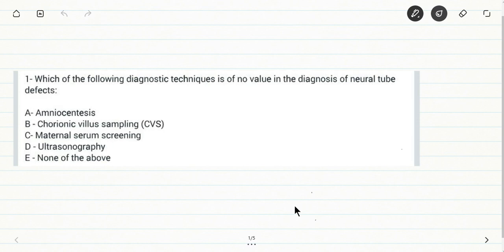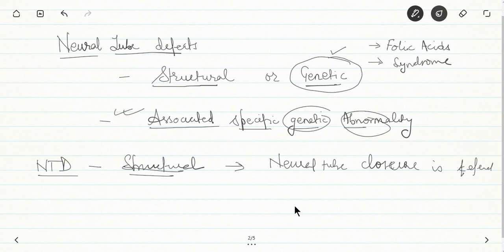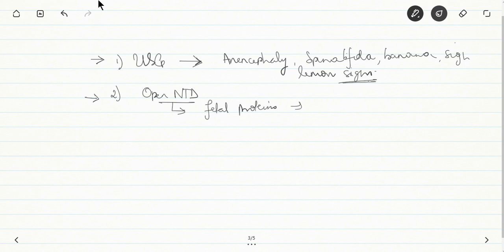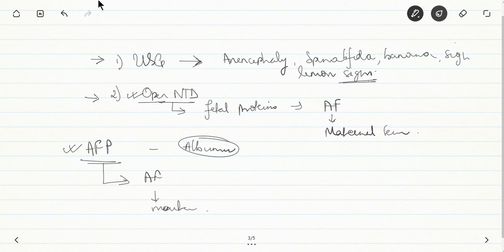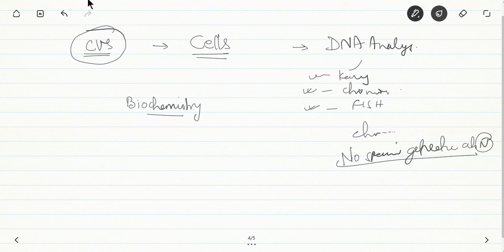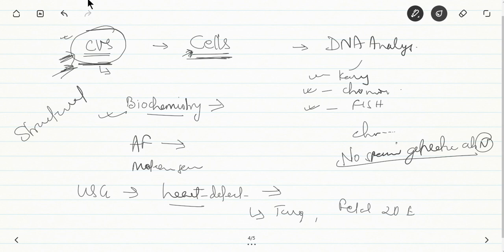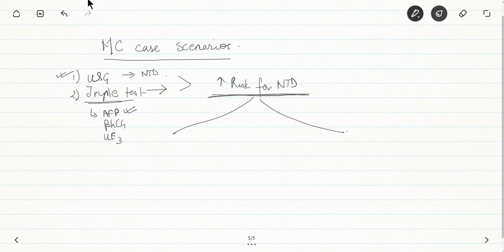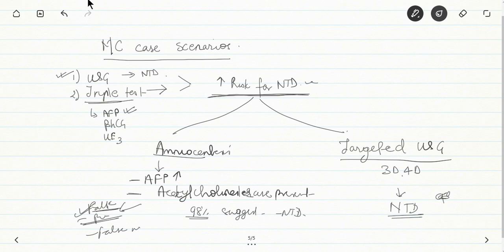Prenatal diagnosis of neural tube defects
Preparing for PGI, AIIMS, NEET, JIPMER??
These  Videos for basic understanding of topics in obstetrics and gynecology might be of immense help. Included are Explanations to most controversial and incorrectly answered multiple choice questions (MCQs)